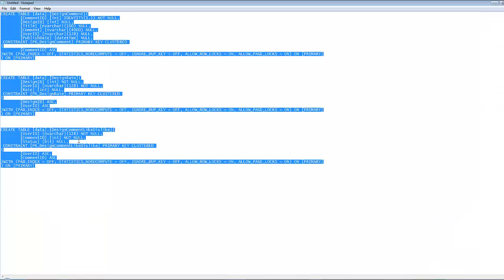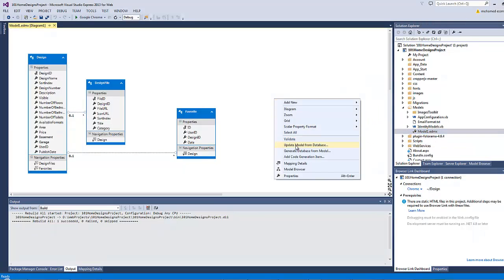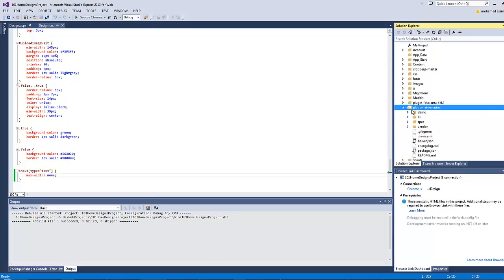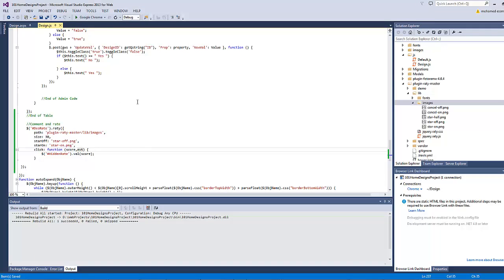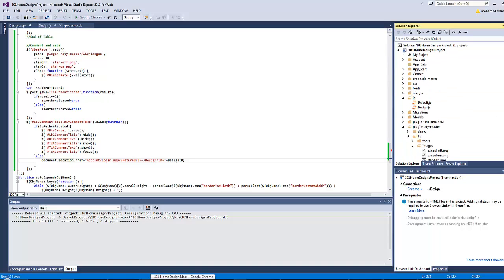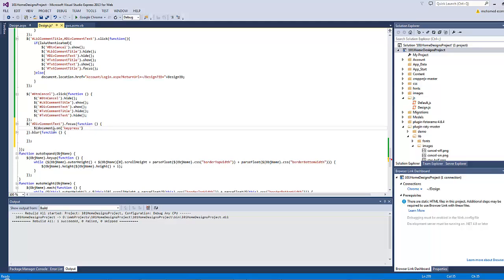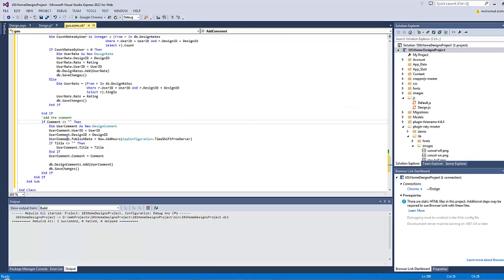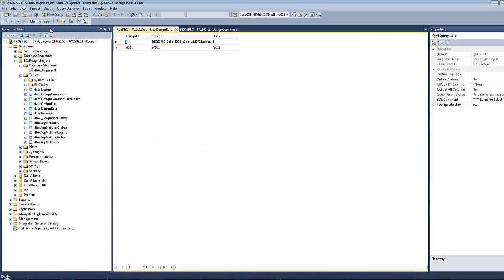14 Rating a design and add a comment